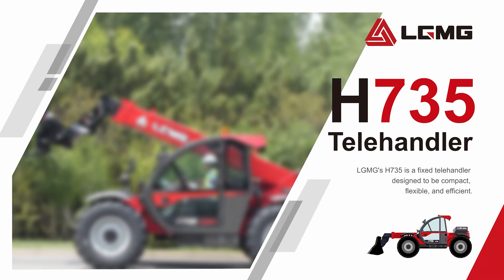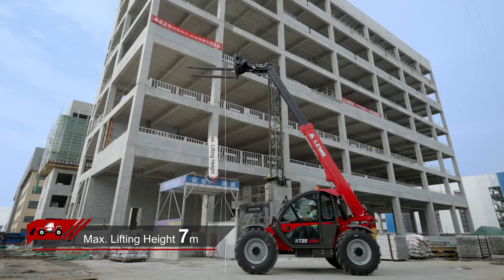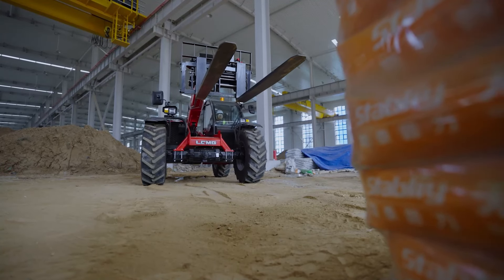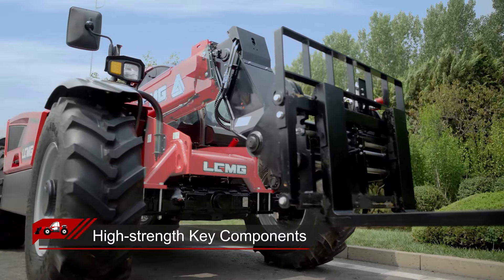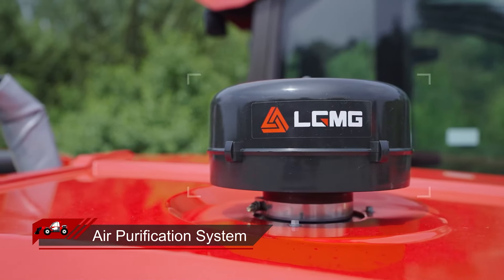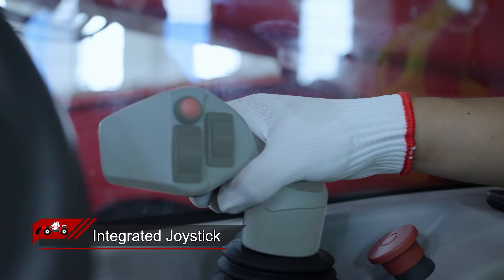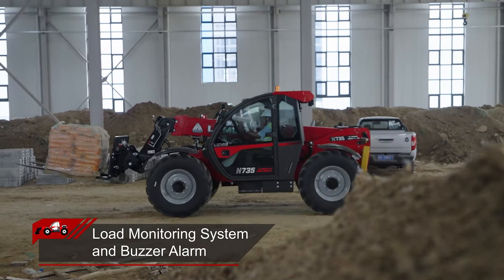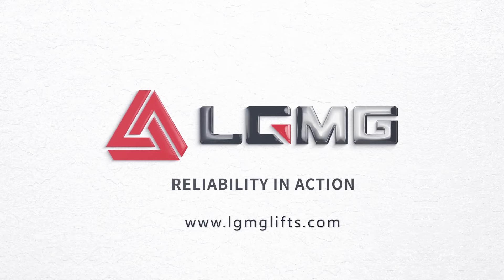LGMG H735 teleszkópos rakodó - építőipari kivitel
Az LGMG teleszkópos rakodói Magyarországra is megérkeztek! A H735 típusszámú modell 7 méteres emelési magassággal és 3,5 tonna teherbírással rendelkezik. Motorja: Kubota.